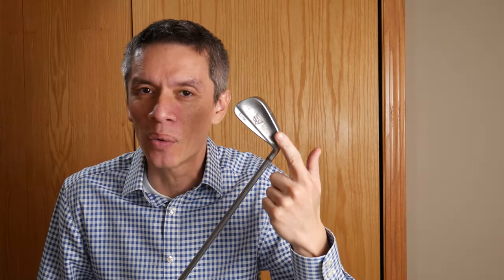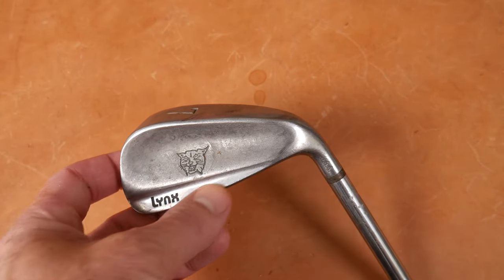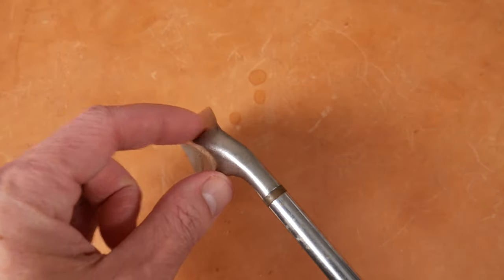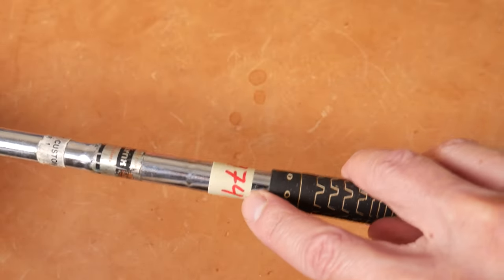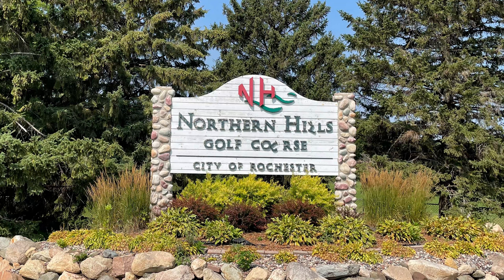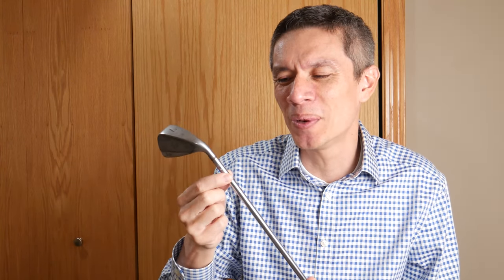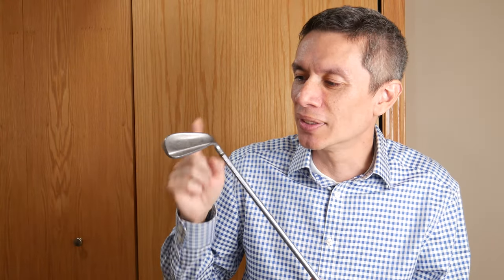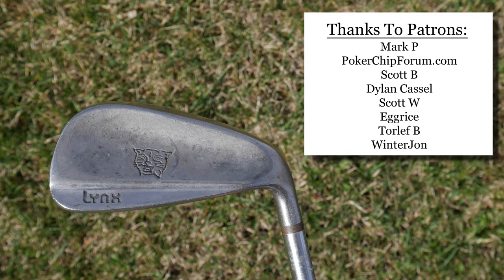1974 Lynx CR Irons - The Vintage Golfer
Here are some irons that many people have forgotten.